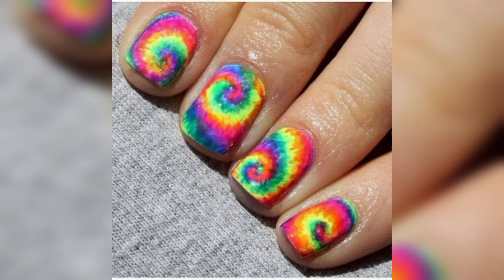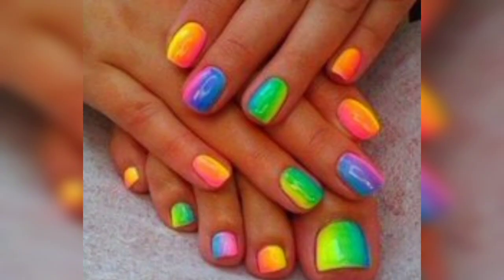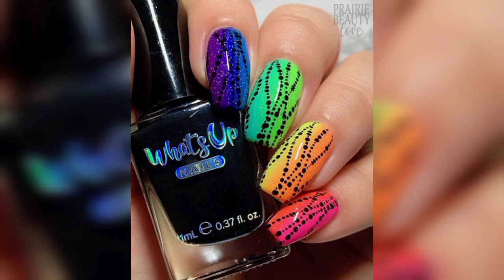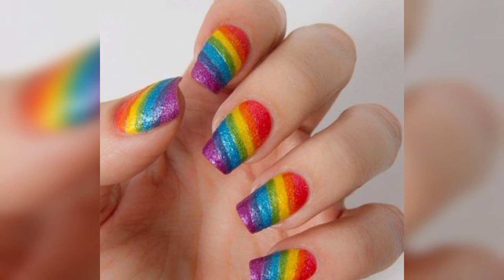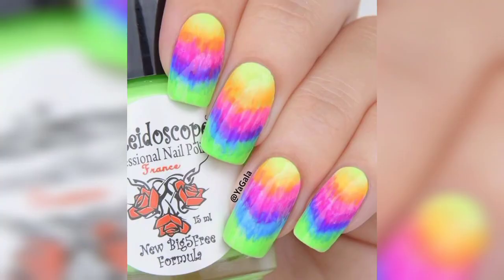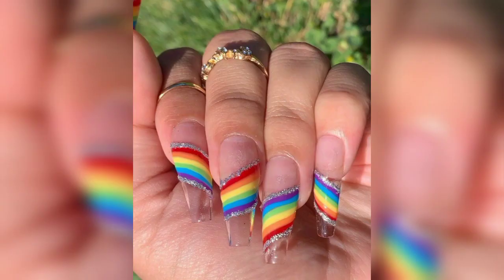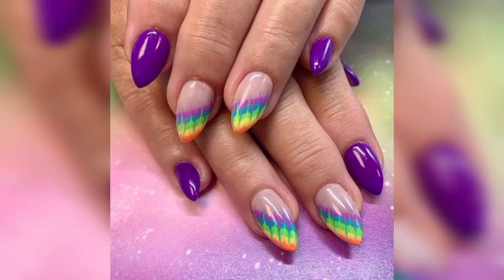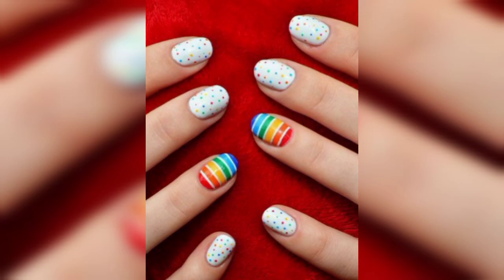Rainbow French Ombré: Gradient Rainbow Fading into Clear Tips🧡